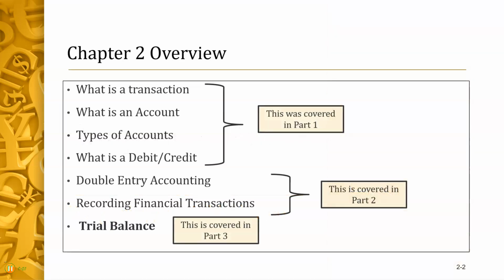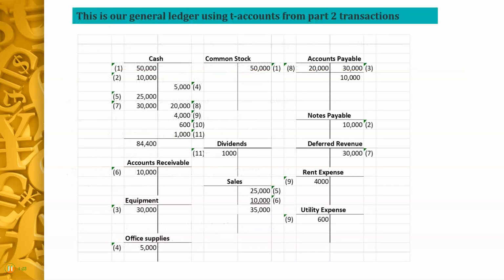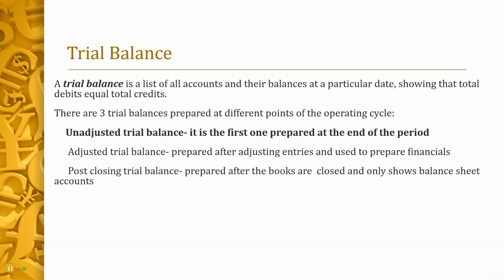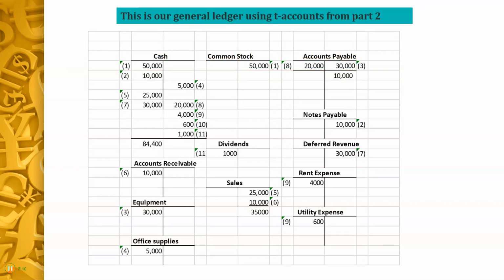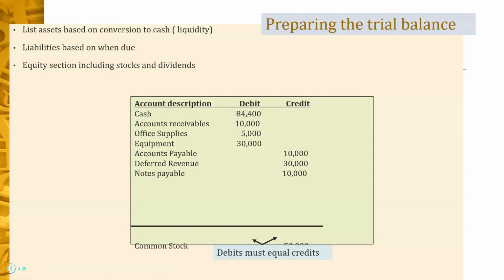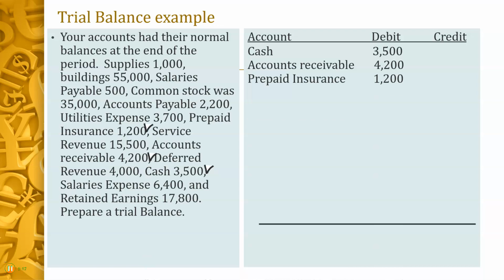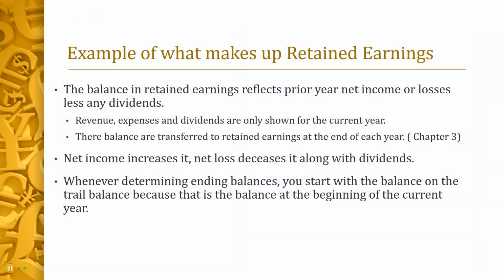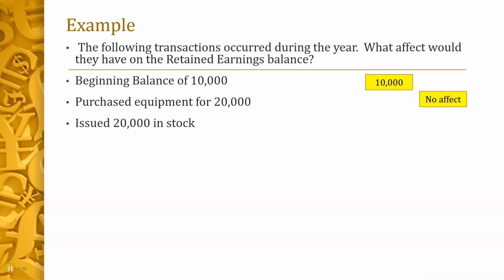Chp 2 part 3 tunadjuted trial balance